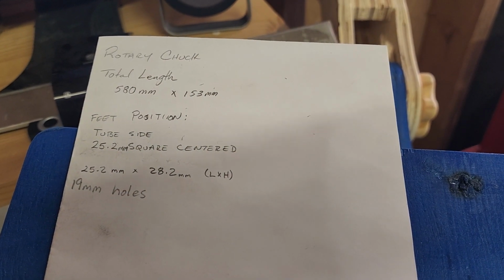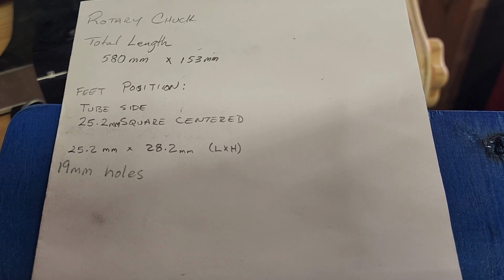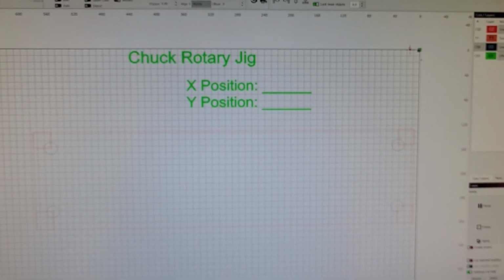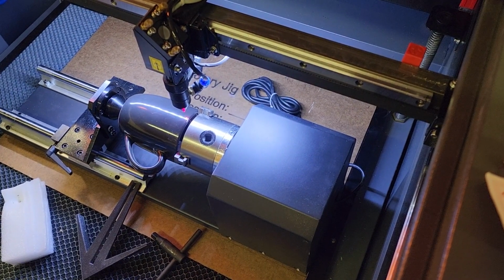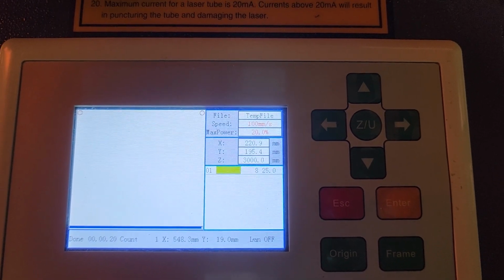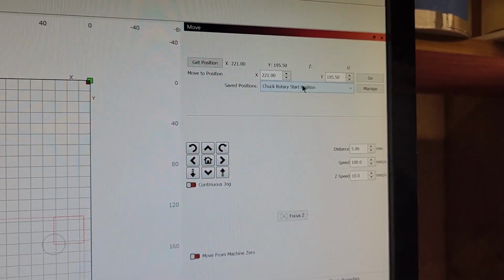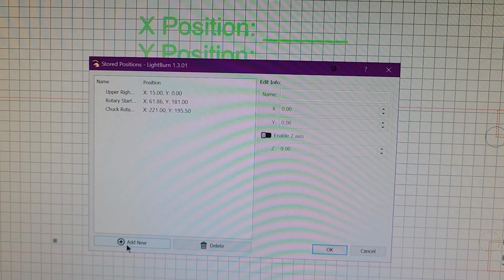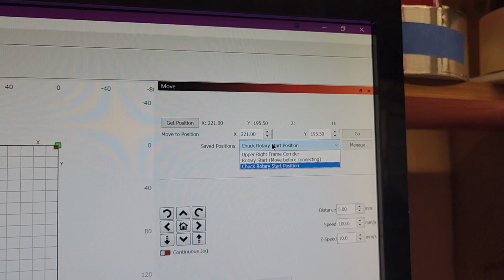Laser Upgrade! Omtech / Ebay / Chinese - Custom Jig for Chuck Style Laser Rotary Attachment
Orders coming in? Need to speed up your workflow? Creating a custom jig for your rotary will speed your setup and material placement time and let you get to your engraving much quicker! Time is money!!  I'll show you how I set up my custom jig for my Omtech Chuck Style Rotary attachment.  This is a common rotary and you'll find the same version from China based outlets like AliExpress and other laser companies.  Links below for the lightburn files for my two jigs and some of the common items I use with my engraving business.

4 Wheel Rotary Clamp
Laser Focus Tool
Placement Tool
Honeycomb Holddown Pins

Some products available in my Etsy Store:
4 Wheel Rotary Clamp
Laser Focus Tool
Placement Tool
Honeycomb Holddown Pins
Links to the products I use below.
AC Infinity CLOUDLINE S6, Quiet 6” Inline Duct Fan with Speed Controller

AC Infinity Flexible 6-Inch Aluminum Ducting

AC Infinity Wall-Mount Duct Grille Vent for 6-Inch Ducting

Other useful items:
ForPro 99% Isopropyl Alcohol (IPA)

Premium Grade - Deionized Water - 1 Gallon